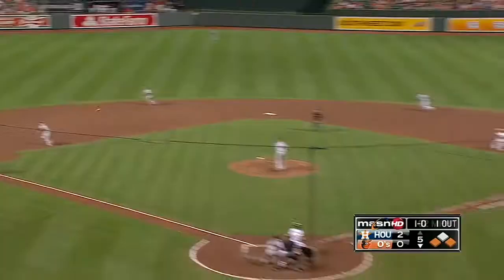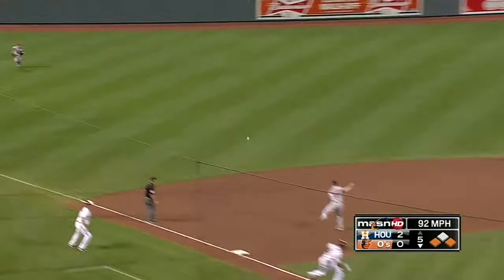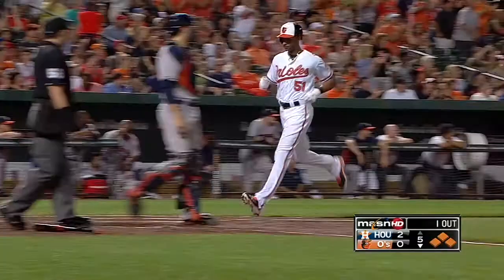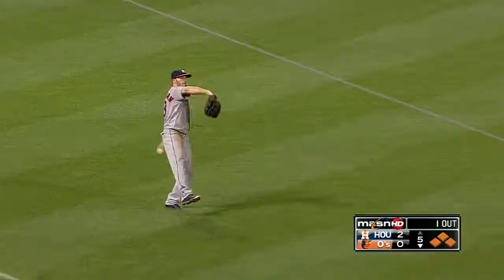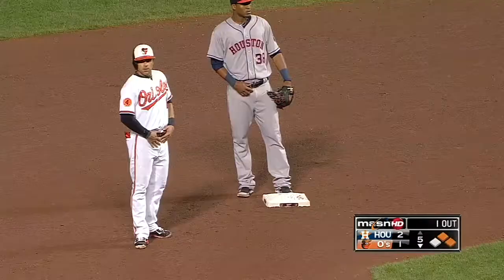HOU@BAL: McLouth plates O's first run with a single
8/1/13: Nate McLouth knocks a line drive into left field, scoring Henry Urrutia to cut the Astros' lead to 2-1